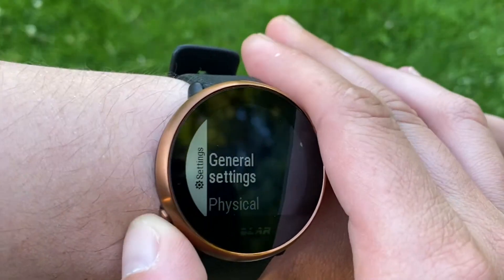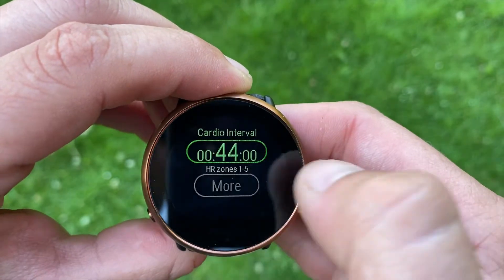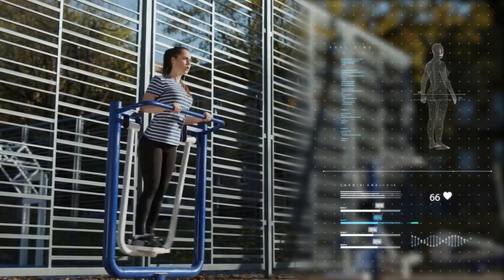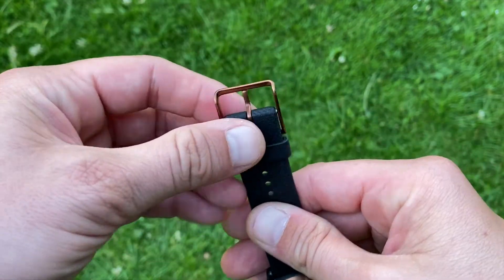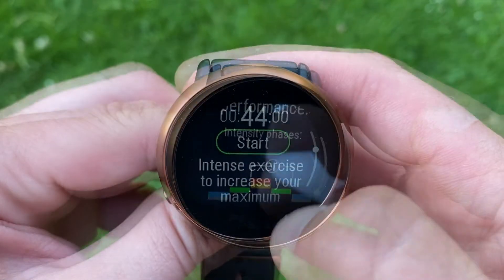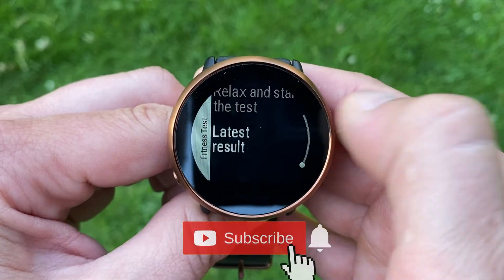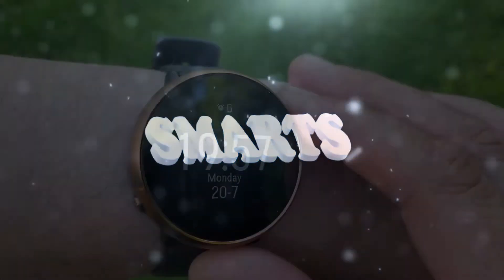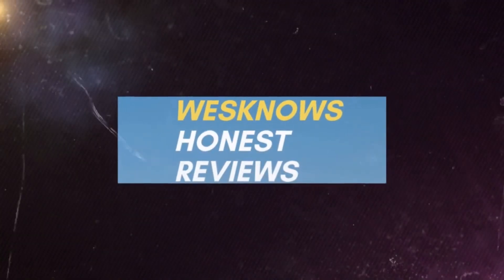Polar Ignite GPS Sport Watch Review in 2020 | Key Functions and Features | Dedicated Fitness Watch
Polar Ignite GPS Sport Watch Review! Wesknows cover the Key Functions and Features!

Time Stamps
00:50 Highlights and Overview
01:27 Other Sport and Smart Watches in the Budget Price Bracket
01:40 Hardware Specs
02:12 Software Specs
02:55 Design of Polar Ignite
03:37 Polar Ignite Display
04:21 Polar Fitspark
05:16 Polar Nightly Recharge
05:45 Polar Ignite Fitness Test
06:05 Polar Ignite Precision Prime Optical Heart Rate
06:18 Breathing and Relaxation App
06:38 Swimming With Polar Ignite
06:52 Dual GPS
07:05 Smart Notifications
07:21 Battery Life of the Ignite
07:39 Who Is It For?

Today we have the Polar Ignite with us! A watch that sets a new benchmark for fitness watches! It recommends workouts, tracks your sleep and recovery! It’s a budget friendly sport watch from one of the most prominent Sport Watch brands in the world. It has the looks, the smarts and more importantly the sports for a very affordable under $200 price! But what’s truly exciting are the all new features it brings, there are 4 specifically which are completely new to Polar!

The Polar Ignite is a great fitness tool, it may not be for the pro athletes but it will keep the beginners and amateurs more than happy! You get a lot of detailed sleep and recovery information. The recovery status is innovative and useful at the same time. Polar research is up there with the best in class – hence relying on the decades of sport and fitness research is so comforting with Polar. The adaptive training advice makes finding a balanced training program easier than it has ever been.